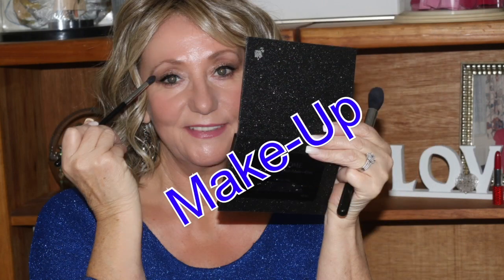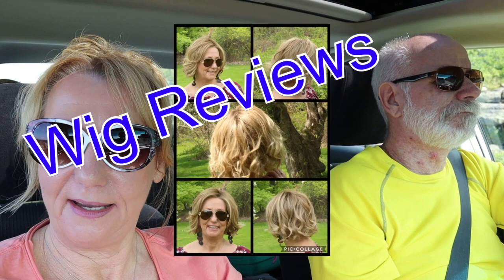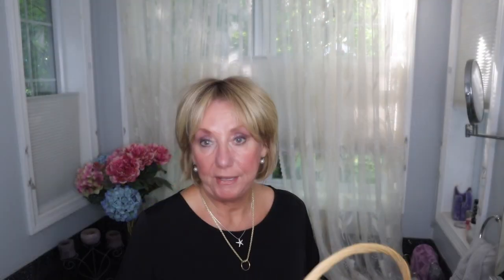🛍️📦 July Beauty Product Empties! 💄🧴👀 | Hair Loss | Monika's Beauty & Lifestyle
😍 Friends Mentioned 😍@simplyshelia

Good Molecules Eye Masks- Ulta
Good Molecules Amazon
Elf Brow Lift Ulta
Ulta Shadow Singles

Feipushi I bought mine last years on ebay but it is no longer available.  I did find it on Amazon.

Sephora Lip Liners
Sephora Lipstick
Estee Lauder Futurist
Ulta Shadow Singles

 💇Monika's wig measurements:
22" Circumference
9" Front hairline to chin
11.5" Forehead ear to ear
12.5" Forehead to nape
5" Chin to collarbone
Height 5'6"
Large boned